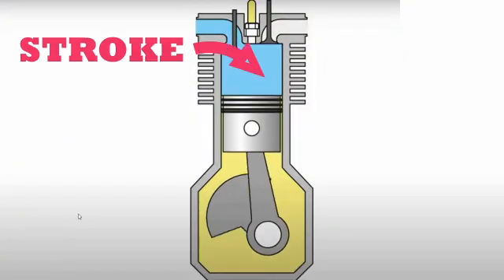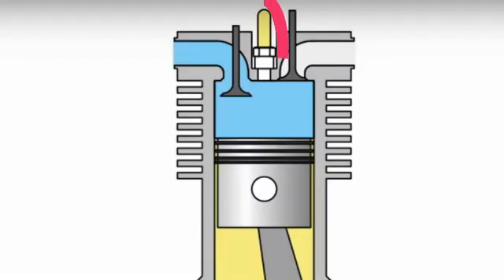How does the four (4) stroke engine function (Work)?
This video will help the viewer understand how the four stroke engine works with a clear explanation.